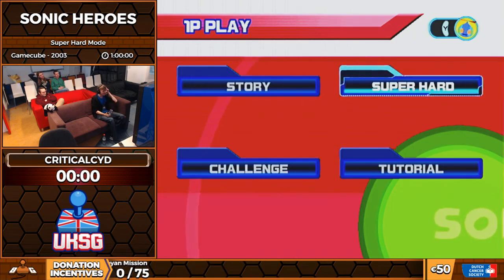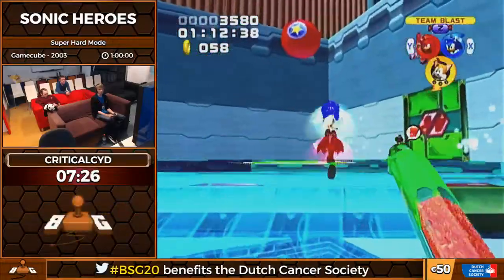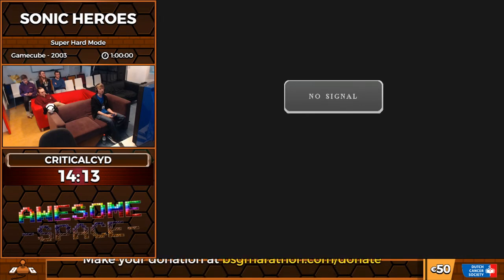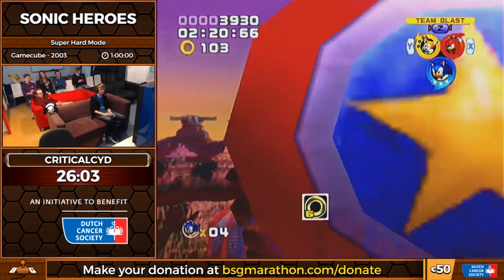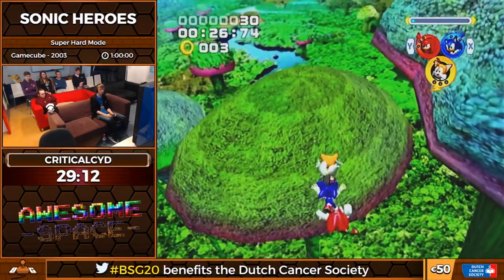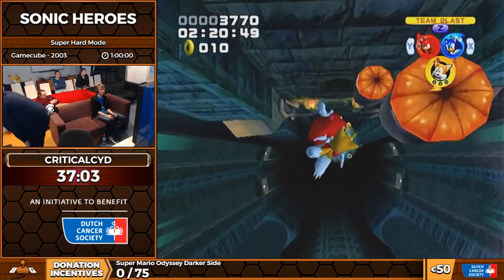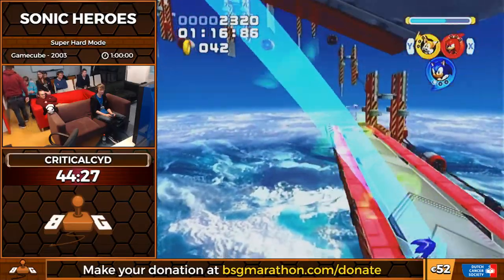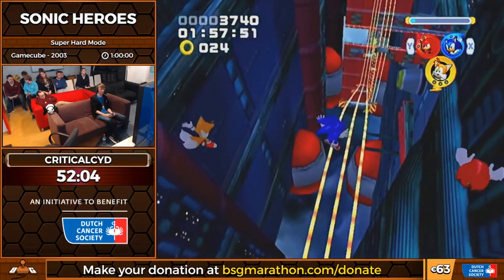Sonic Heroes | Super Hard Mode by CriticalCyd | BSG #21